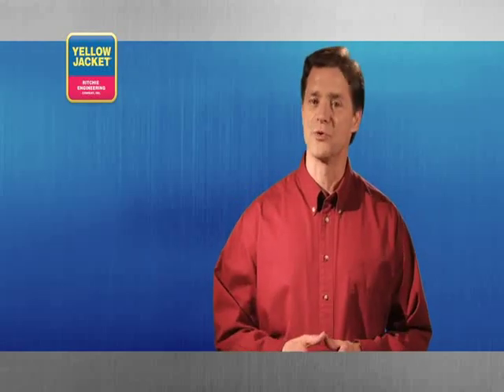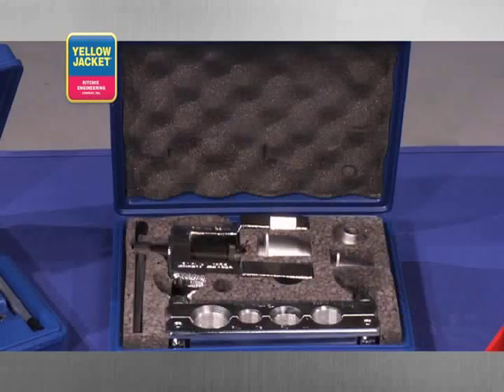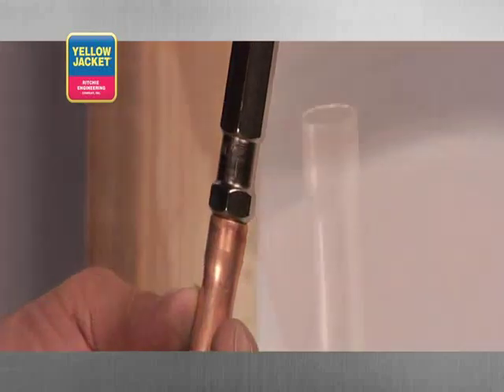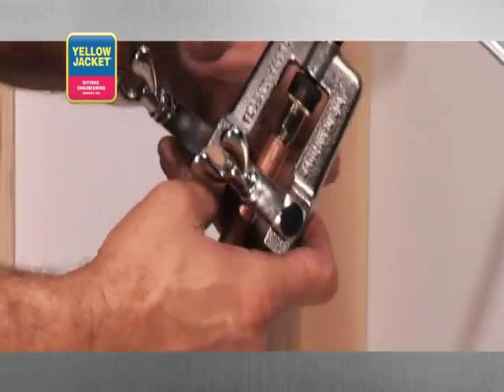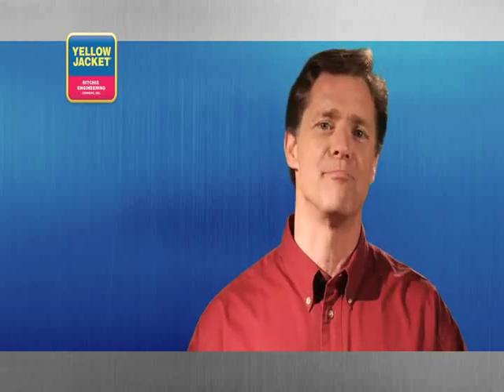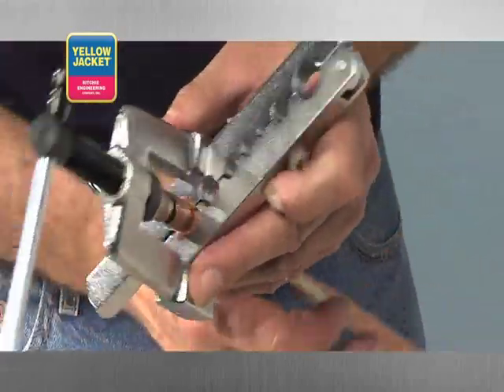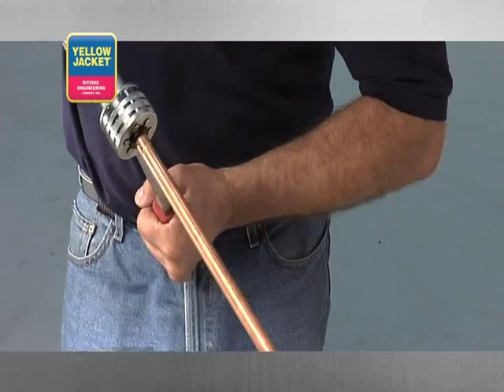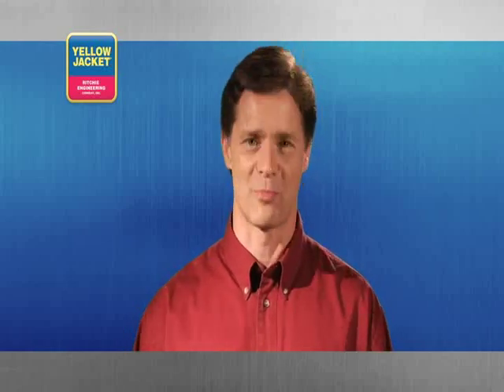Copper Tubing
Swaging copper tubing correctly.